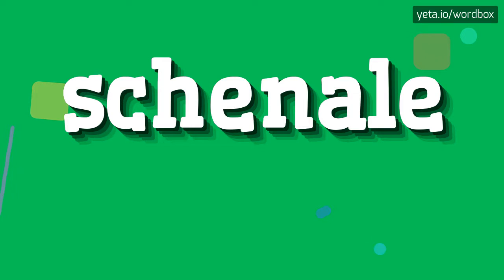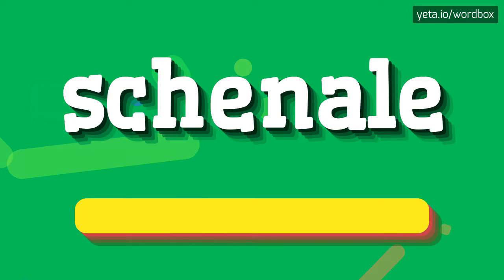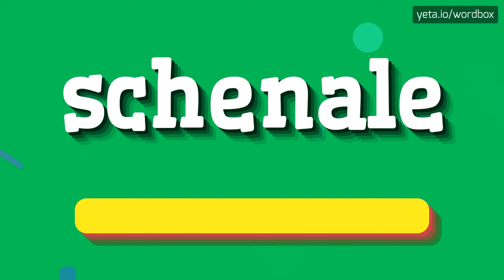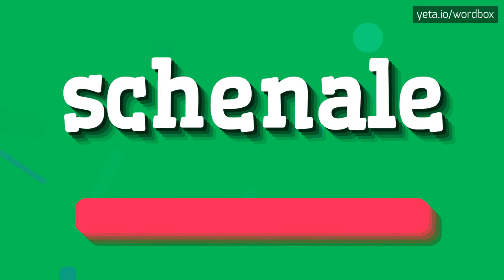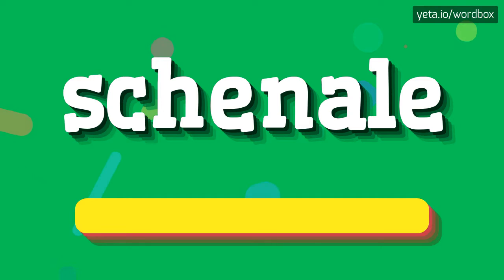SCHENALE - HOW TO PRONOUNCE IT!?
Watch how to say and pronounce "schenale"!